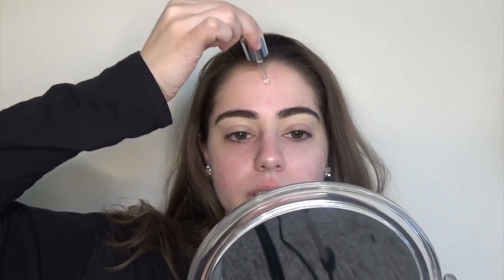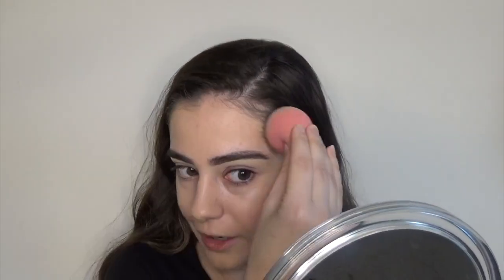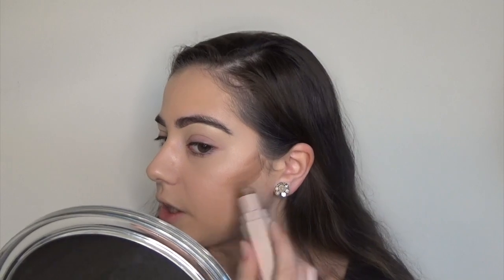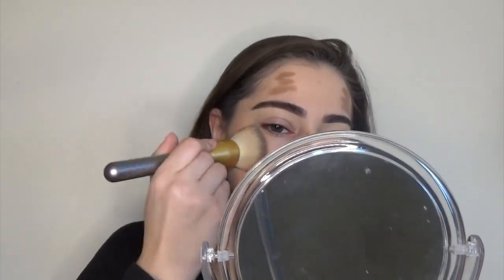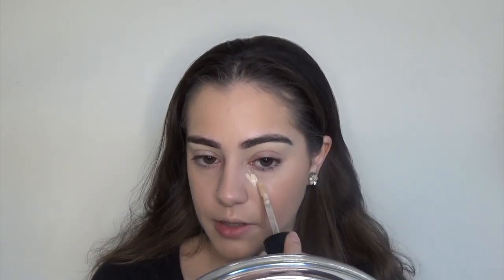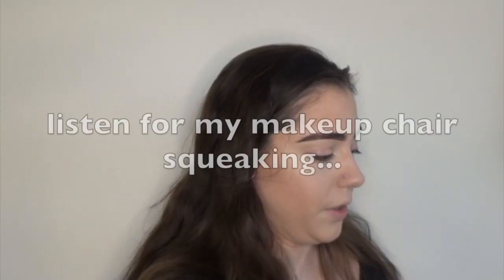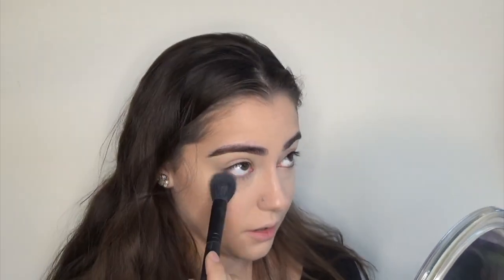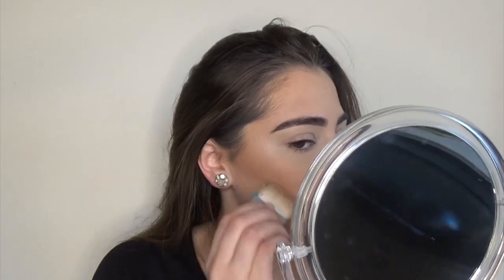GET READY WITH ME! Updated Face Routine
Hope this clears up any confusion you guys may have had with my channel/personal life recently!

Products used:
Pixi Rose Cream Cleanser
Pixi Rose Tonic
Lumene Valo Light Glow Boost Essence
Pixi Rose Caviar Essence
Pixi H2O Skindrink
Clinique for Men Anti-Aging Eye Cream
Maybelline Matte & Poreless Foundation
Fenty Beauty Matchstix in "Mocha"
Pixi Rose Glow Mist
Anastasia Beverly Hills gloss in Luna

My name is Jessica Murphy and I'm a college graduate using her downtime to create videos, whether beauty, fashion, food, or lifestyle related.